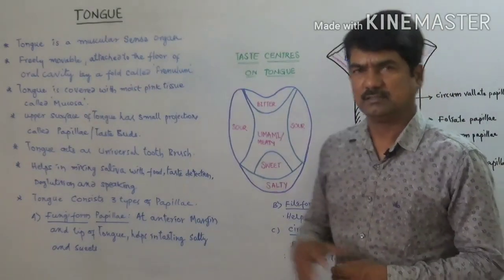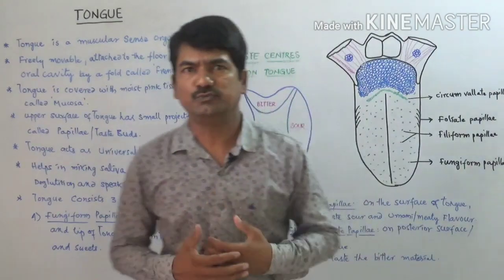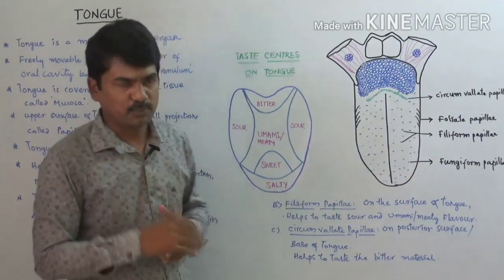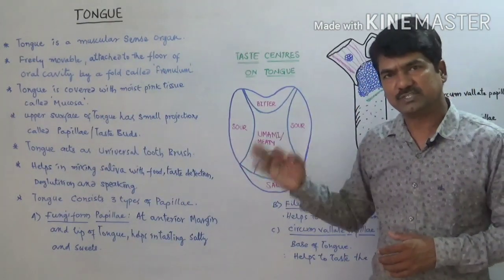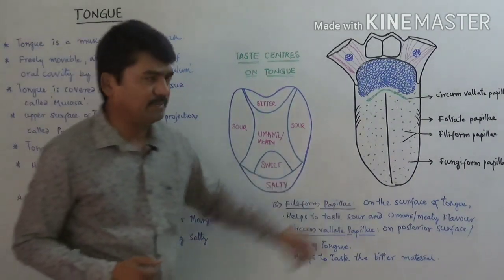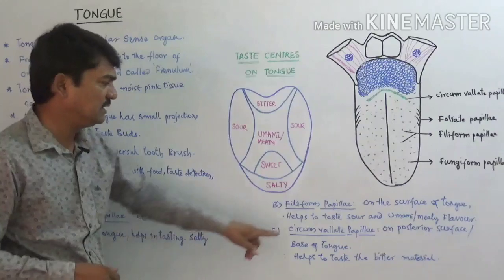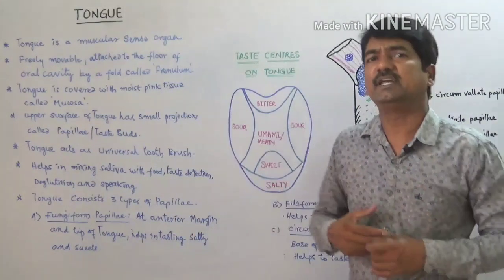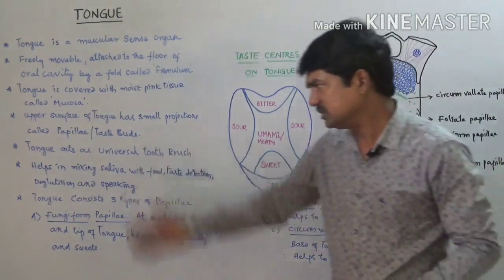STRUCTURE AND FUNCTIONS OF TONGUE IN HUMAN BEING || EXPLAINED BY THIRUPATHI REDDY